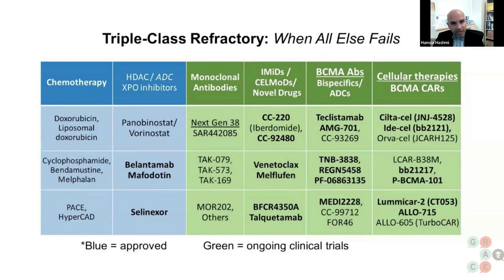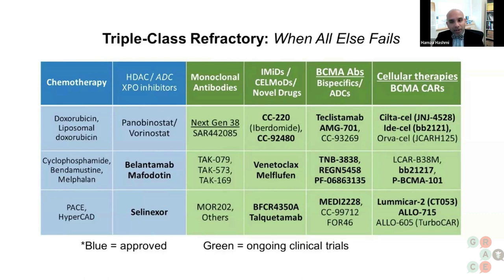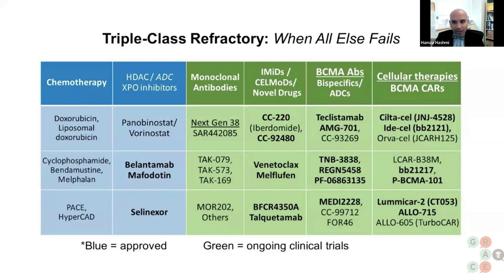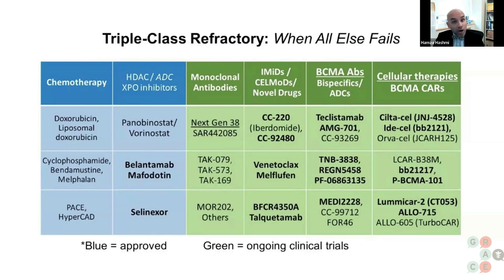Treatments for Patients with Triple Class Refractory Multiple Myeloma - Blood Cancers Video Library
Oncologists discuss leading and emerging treatment options for patients with blood cancers, including Mantle Cell Lymphoma.

In this video, Dr. Hamza Hashmi looks at treatment options for patients with triple-class refractory multiple myeloma.